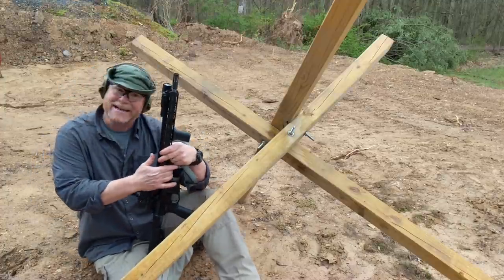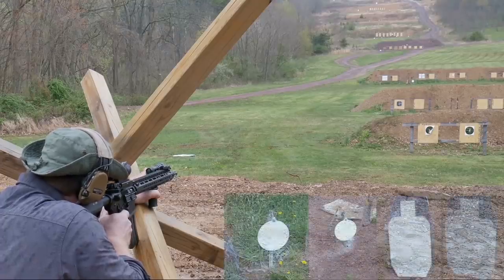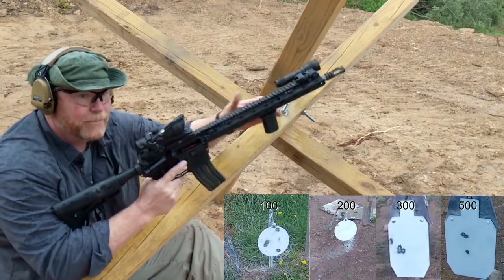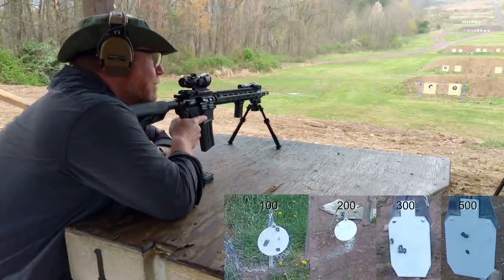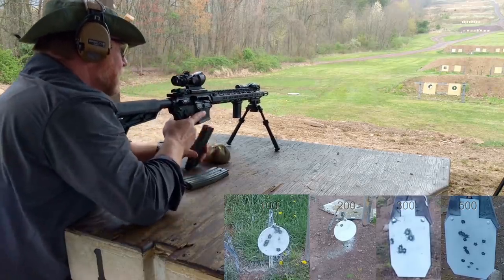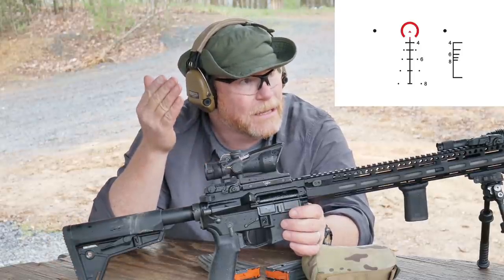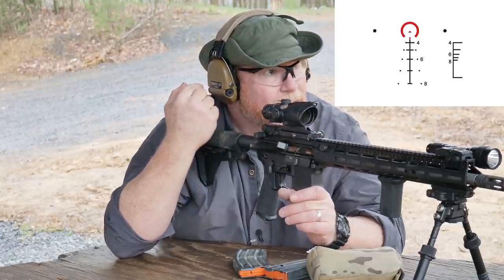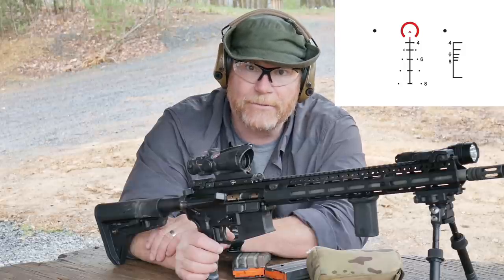ACOG With ACSS Range Test & Demonstration 100 to 500 Yards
Fair Use: In the rare instance I include someone else’s footage it is covered in Fair Use for Documentary and Educational purposes with intention of driving commentary and allowing freedom of speech. A tested optic, the acog has some of the best glass and with the famed ACSS reticle, this optic is a precision instrument